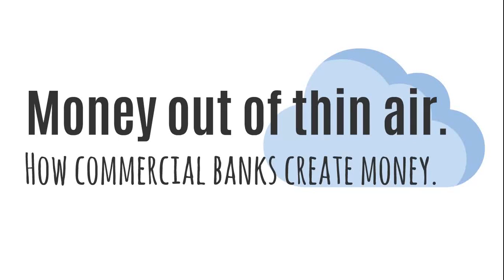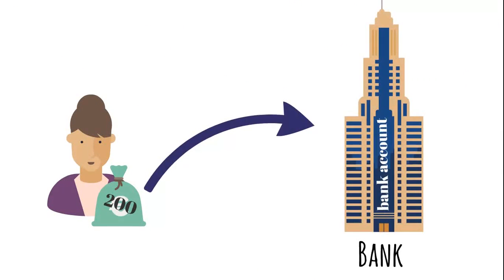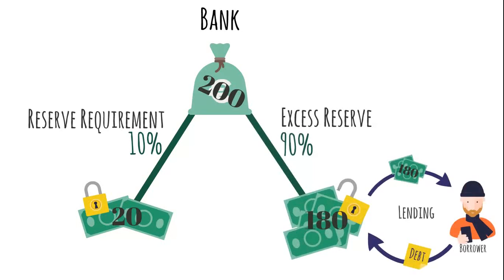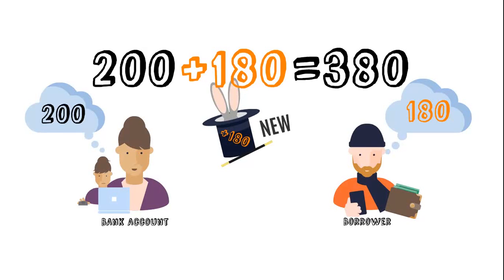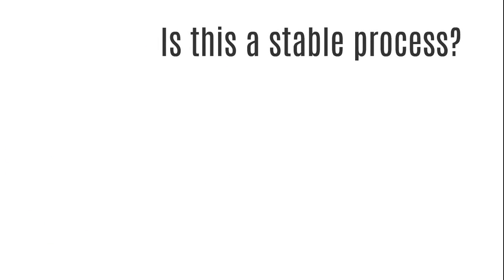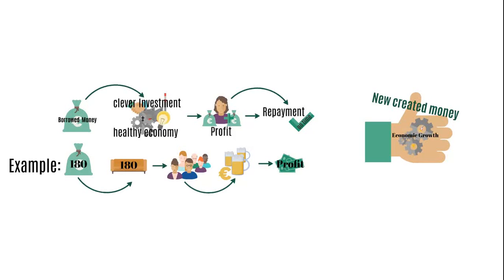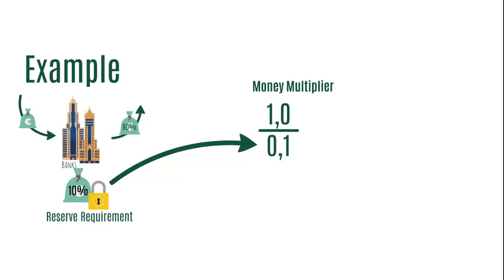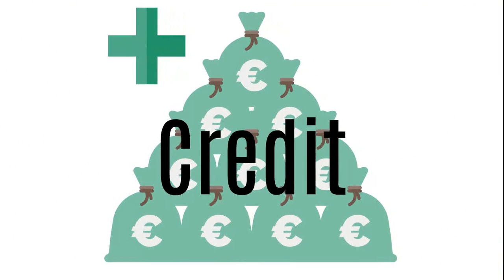Credit creation: Money out of thin air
Concepts of credit generation, reserve requirement, excess reserve